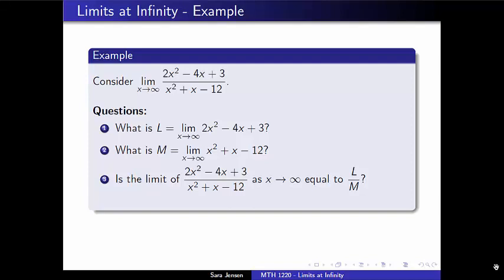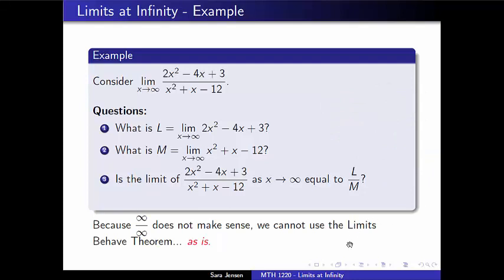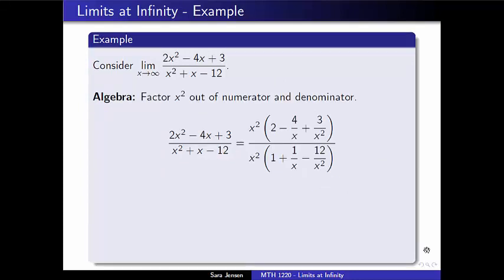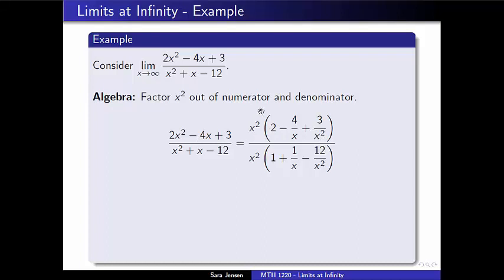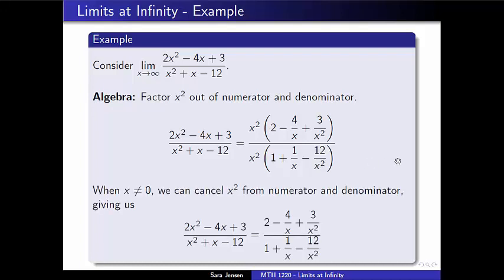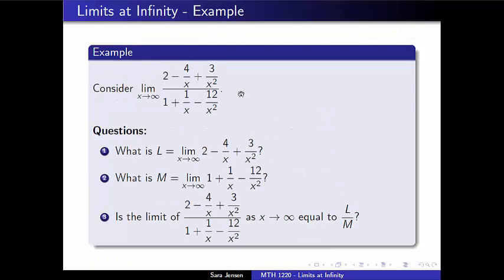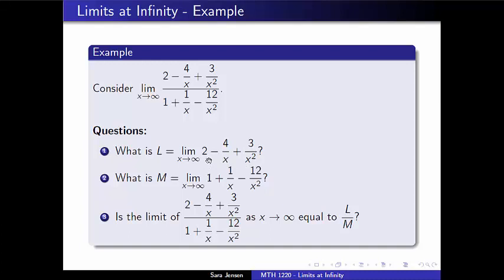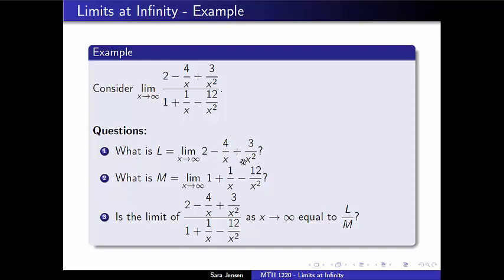Limits - 3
An example of how factoring a rational function can help use limit laws to compute limits at infinity.